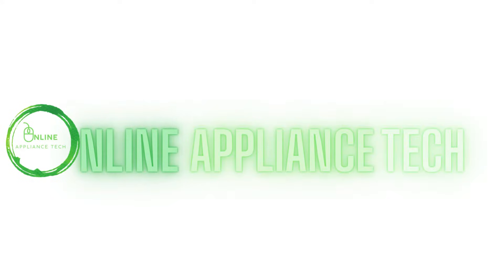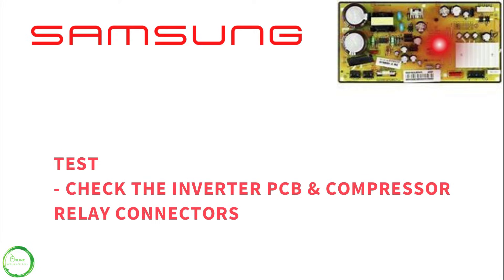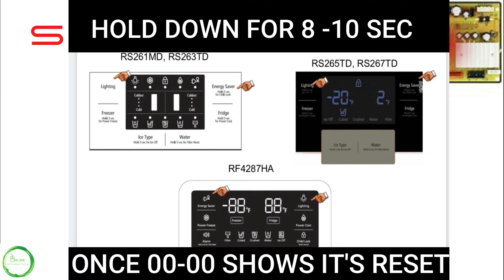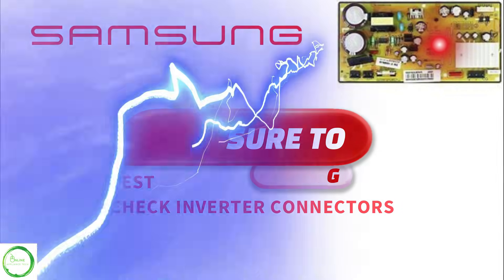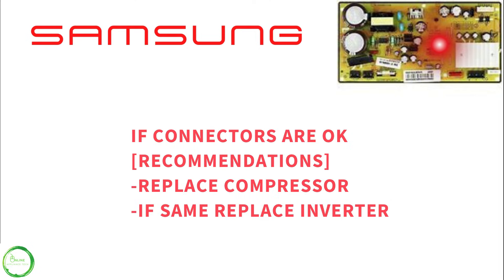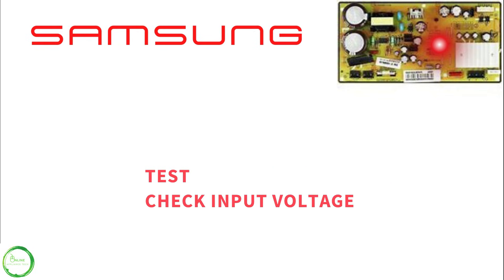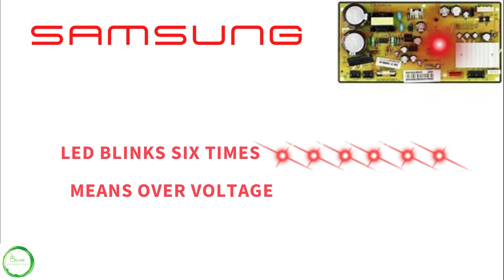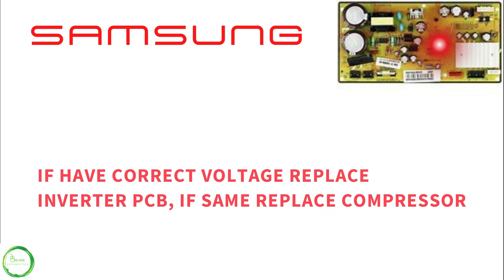Samsung Refrigerator Inverter Board Blinking: What Does It Mean?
In this Appliance Repair Training Video We are going over the Samsung refrigerator inverter board blinking red LED light? and the compressor not starting? If you are having these problems this video is for you! In this video we will go over what it means when your Samsung refrigerator inverter board blinking 2 times and the next steps to take.